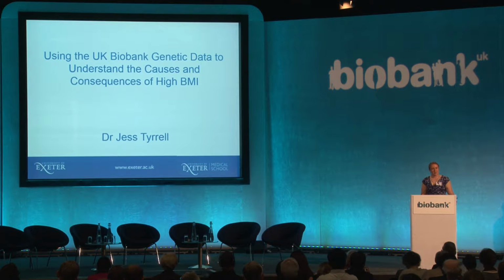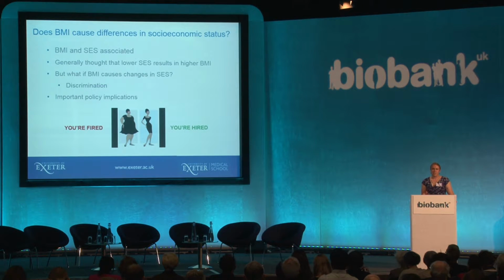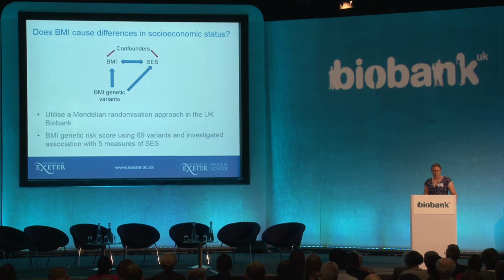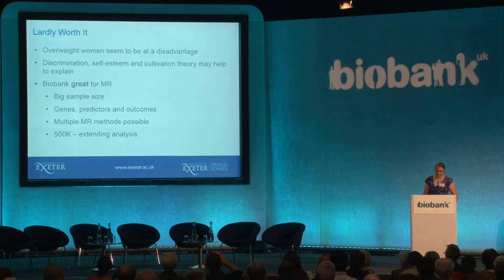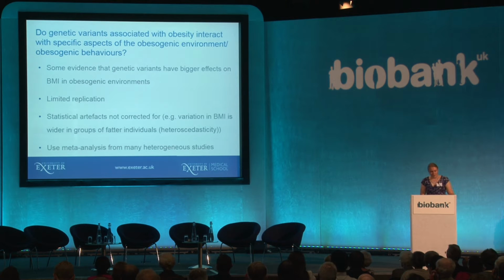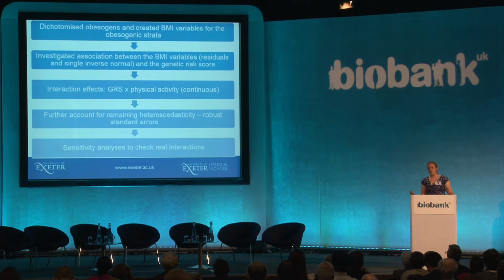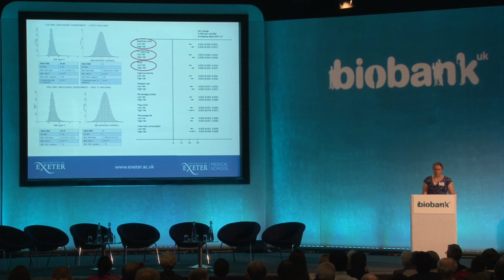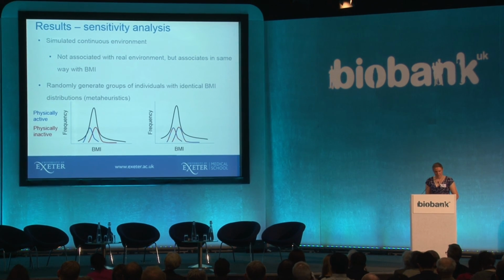Understanding the causes and consequences of high BMI - Dr Jess Tyrrell, University of Exeter